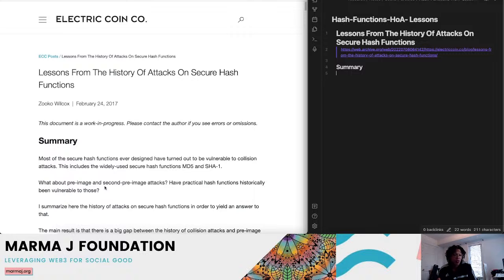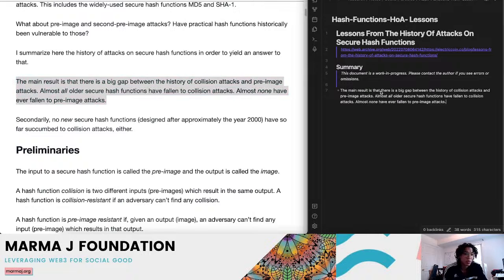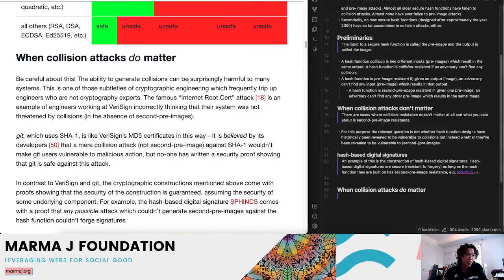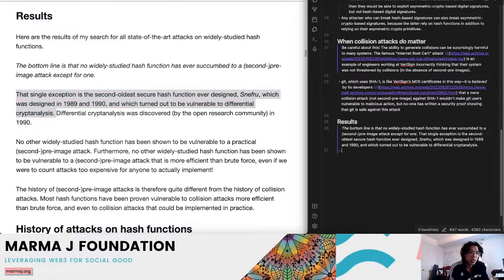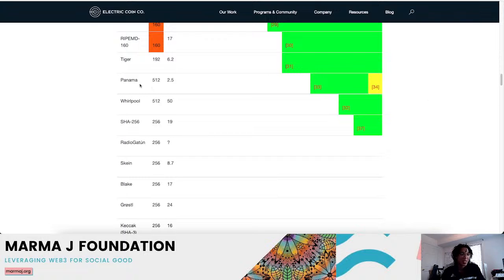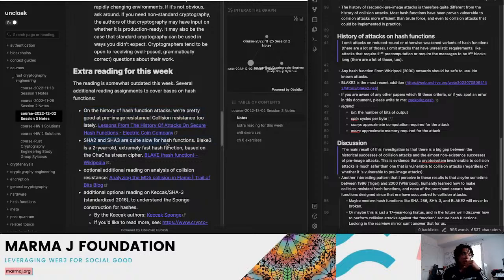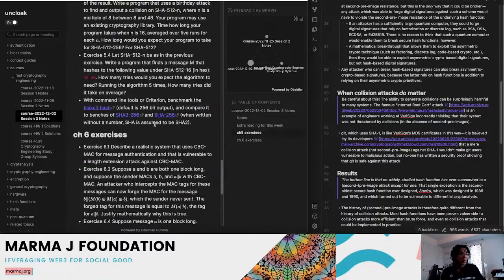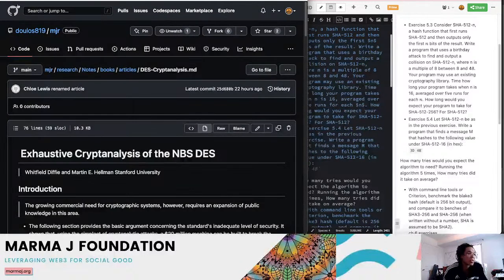Lessons From HoA On Secure Hash Functions - Coffee/Smoothie with Chloe in the Morning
Chloe Lewis probably live streaming something to do with cryptogtaphy. Generally attempting to spread love, support and positivity in the Web3/blockchain ecosystem. Currently building Marma J Labs.